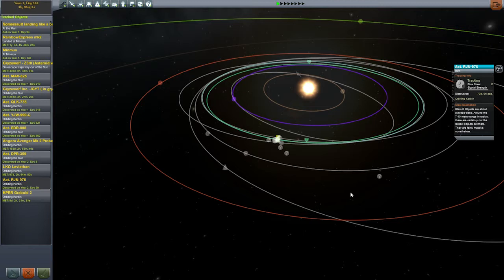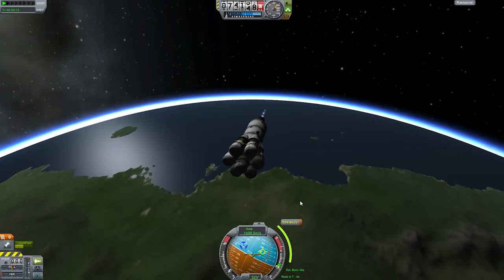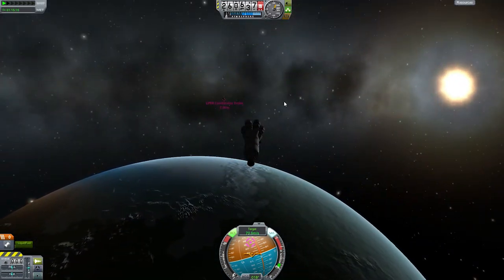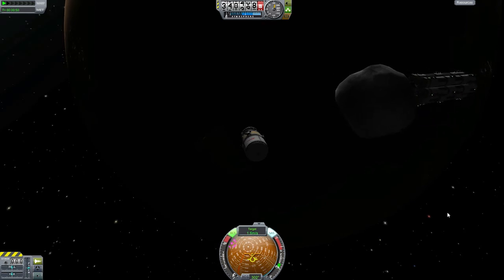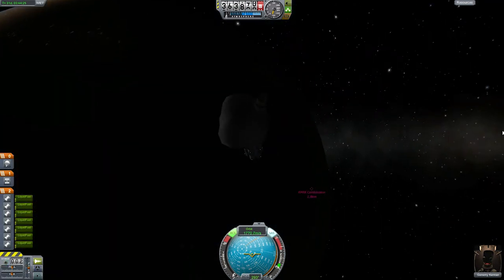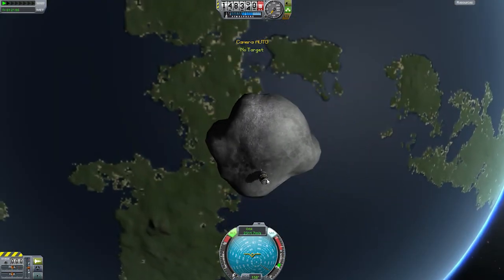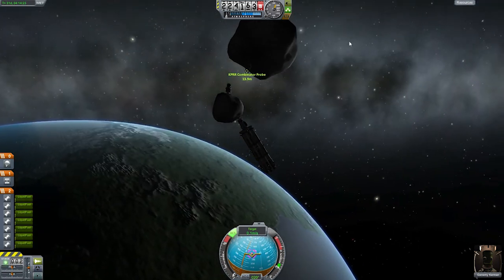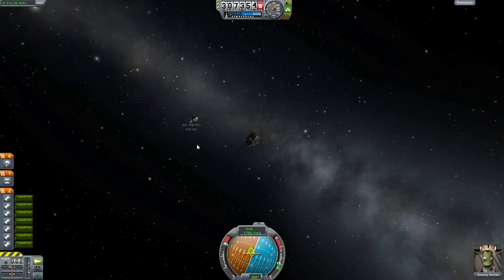KSP Contracting! Episode 20: Celestial Engineering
Step one of an as-of-yet undetermined end goal has today been completed!

In this series I fly the craft that you build. for you to play with.